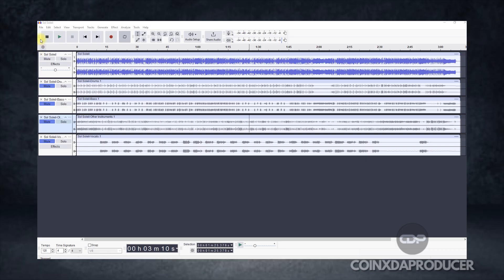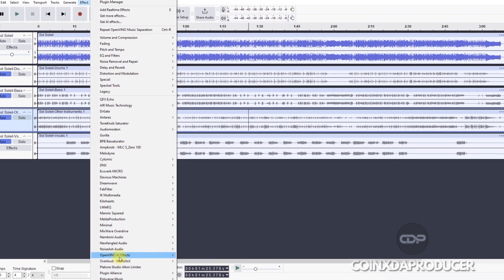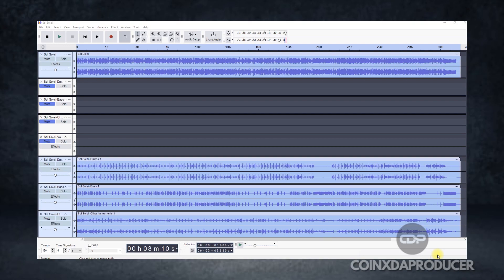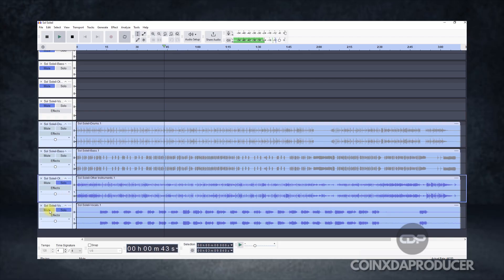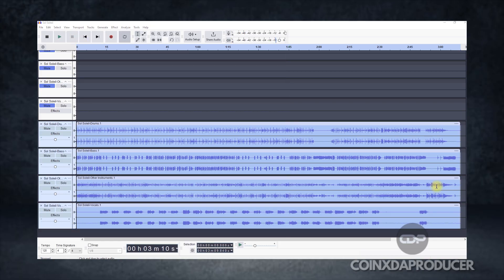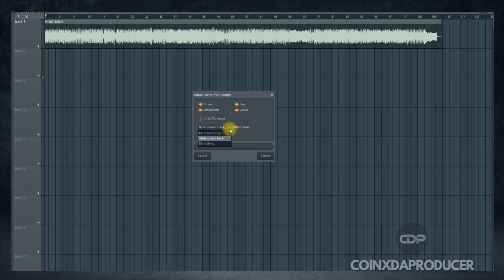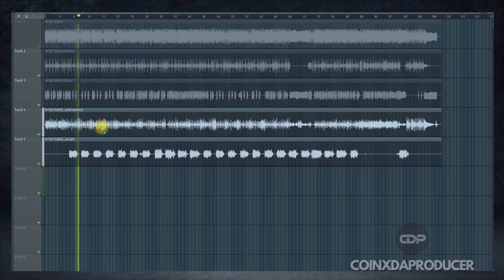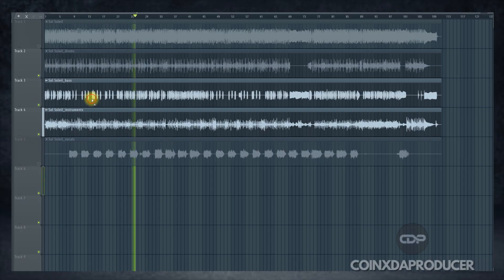Audacity's New Free AI Stem Separation Plugin Vs FL Studio 24 - How To Stem Separate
🚀 Audacity vs. FL Studio 24: FREE AI Stem Separation Showdown! 🎶
In this video, I (Coinex The Producer) test Audacity’s brand-new FREE AI stem separation plugin against FL Studio 24’s stem splitting feature. Which one delivers better quality? Watch to find out!

👇 What’s Inside:
✅ Step-by-step guide to setting up Audacity’s AI stem separation (FREE plugin)
✅ FL Studio 24 stem extraction workflow & results
✅ Side-by-side audio comparisons (vocals, drums, bass, instruments)
✅ My honest verdict + audience poll – YOU decide the winner!

Timestamps (Chapters)
0:00 – Intro & What to Expect
0:37 – Audacity’s AI Stem Separation Setup (FREE Plugin)
1:21 – How to Enable OpenVINO Models in Audacity
2:13 – Demo Track Preview
2:47 – Audacity’s AI Stem Separation Process
4:02 – Audacity Results: Vocals, Drums, Bass, Instruments
6:04 – FL Studio 24 Stem Separation Tutorial
6:48 – FL Studio Results & Comparison
8:25 – Final Verdict: Audacity vs. FL Studio
9:50 – Outro + Poll (Comment Your Choice!)

Eric Bowman:
Sounds You Know 200 Vital (v.1.5+) Presets: